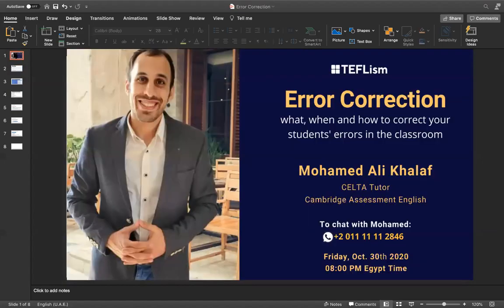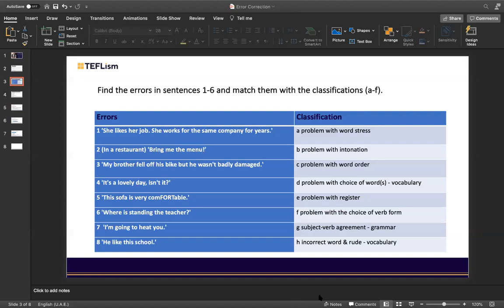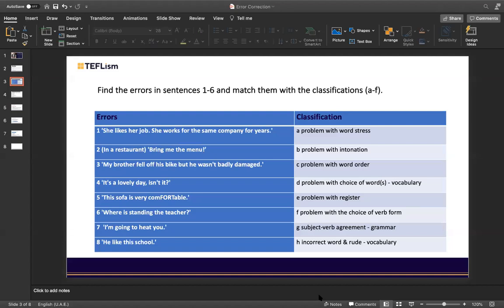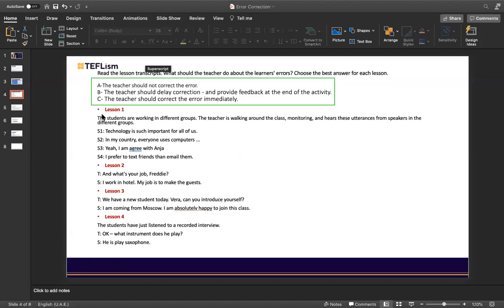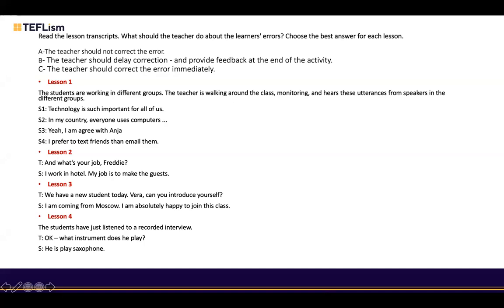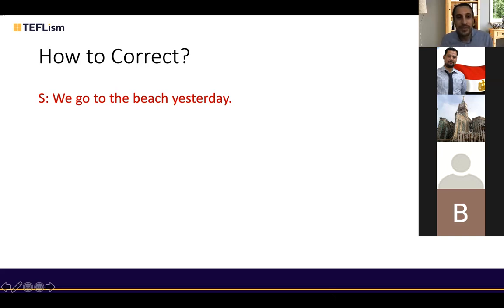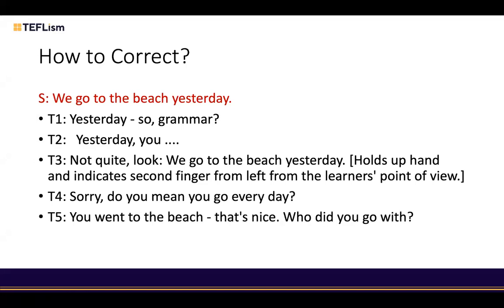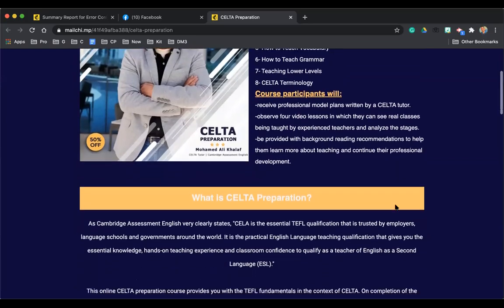Error Correction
What are the common types of errors?
When to correct?
How to correct?

Source: The CELTA Book, Scott Thornburry, Cambridge University Press